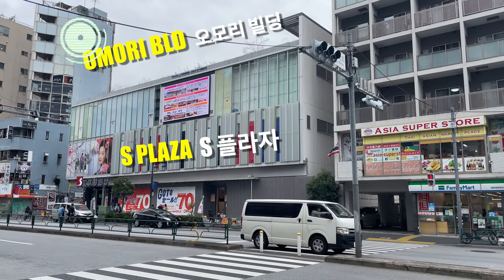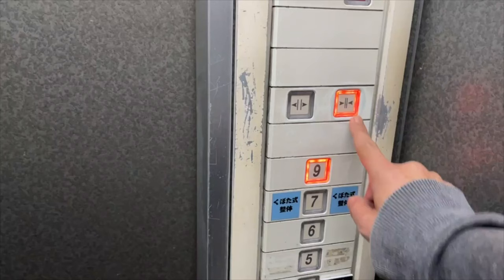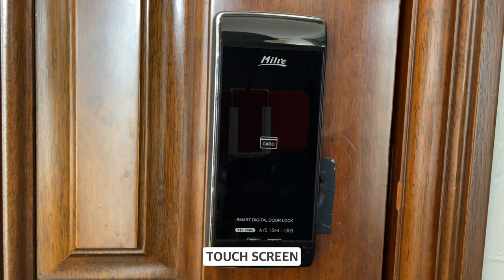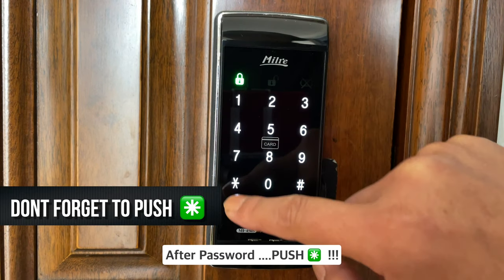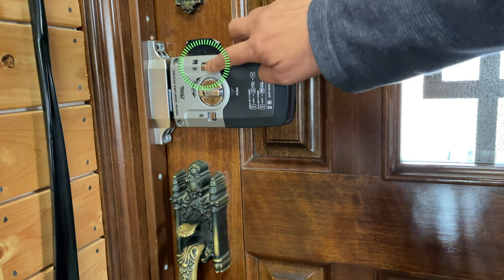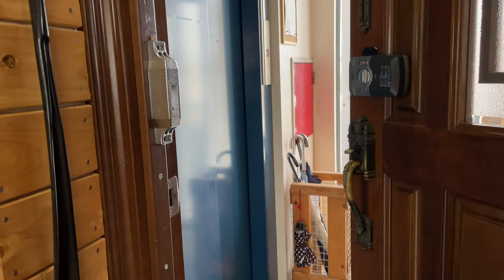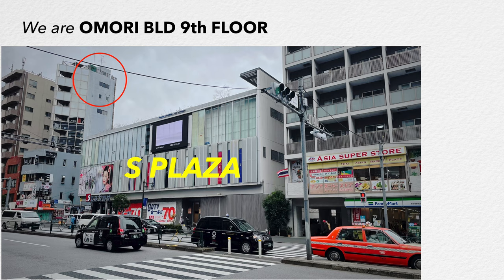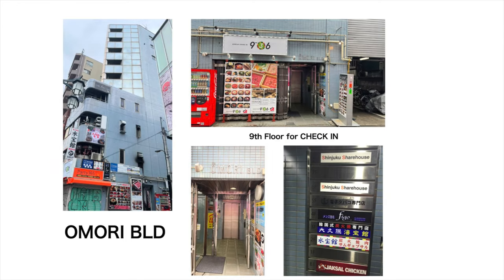How to Get in and Out (Shinjuku ShareHouse)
How to Access to Shinjuku ShareHouse

1.How to Access From SHINJUKU Station

2.How to Access From HIGASHI-SHINJUKU Station

3.How to Access From SHIN-OKUBO Station

Shinjuku Sharehouse Google Map